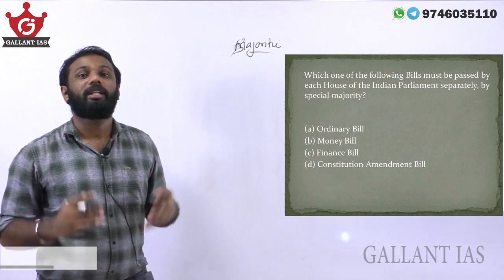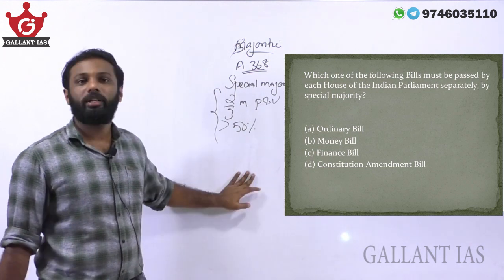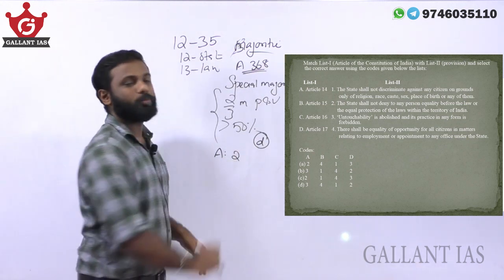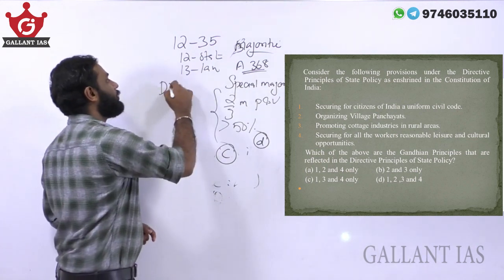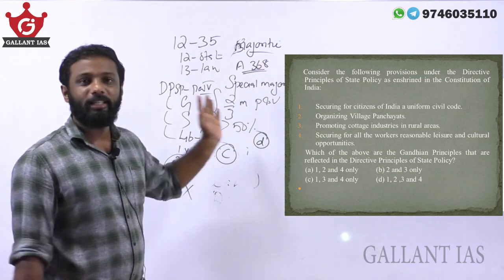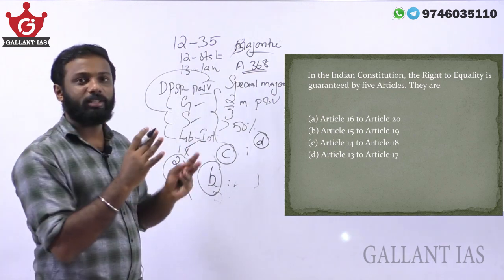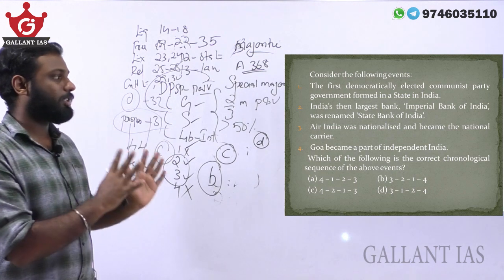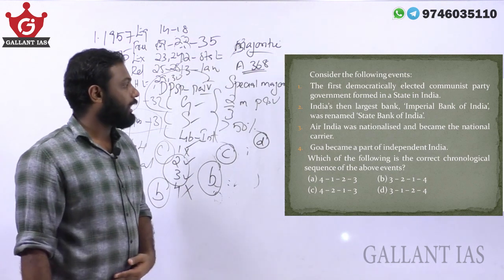Cracking Prelims by Solving Previous Years Questions. (HEPGEC) - 93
This series will help you to solve, understand,anakyse the trend, pattern of the Previous years questions. Solving PYQs is one of keys  to crack UPSC Exam.

HEPGEC is an innovative daily Revision cum Learning programme to help Civil Service aspirants to SECURE safe score in Prelims 2020.
Our History optional and GS History courses  are available in both ONLINE & OFFLINE mode.